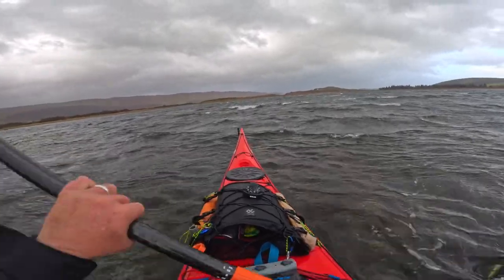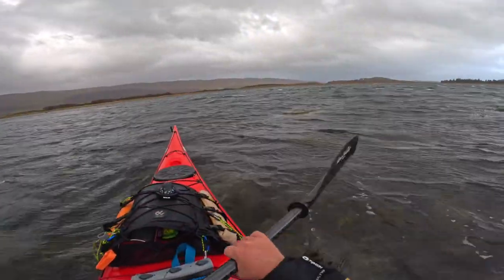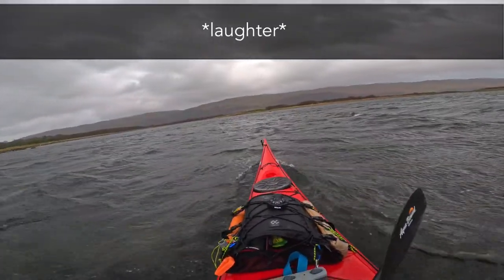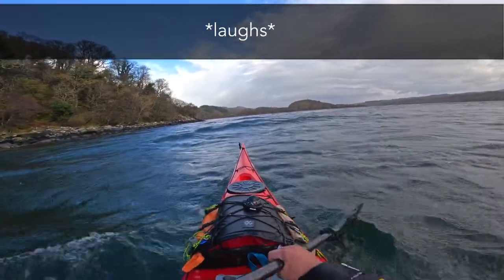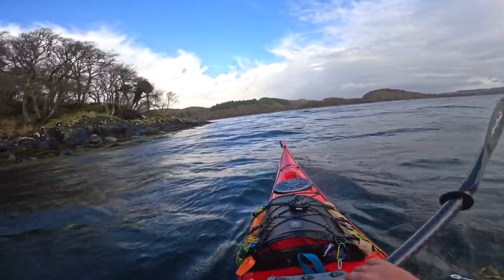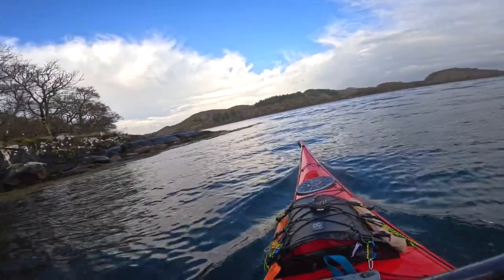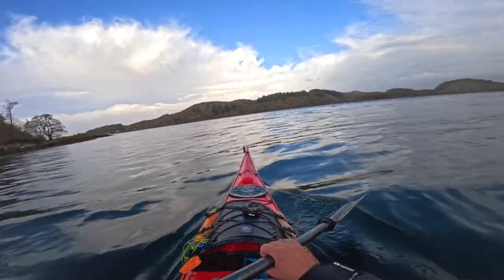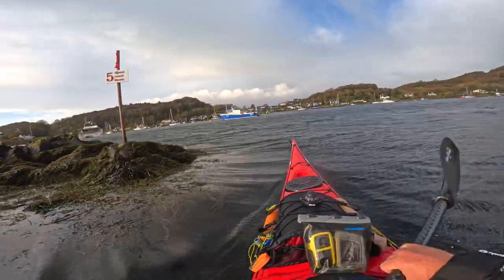Kayaking Loch Sween to Tayvallich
It’s been far too long since my last upload. I made this short film after my windy paddle up Loch Sween to Tayvallich.